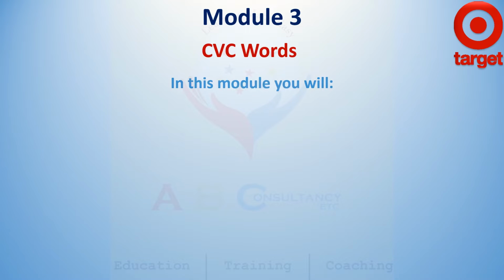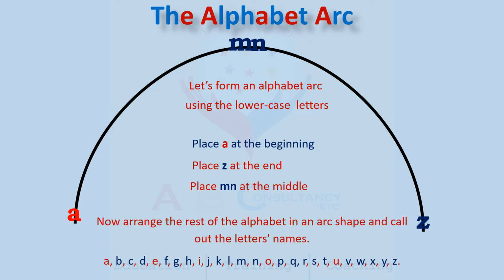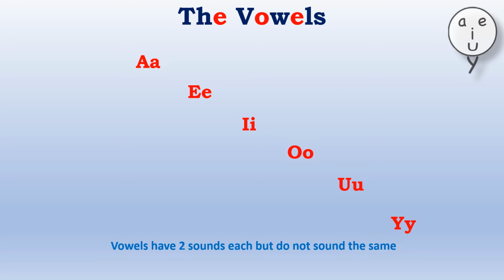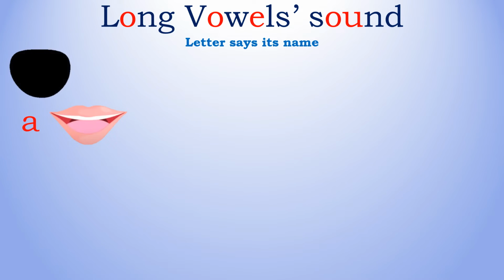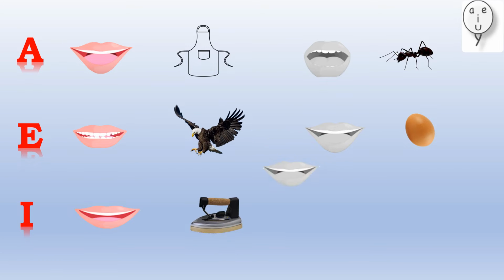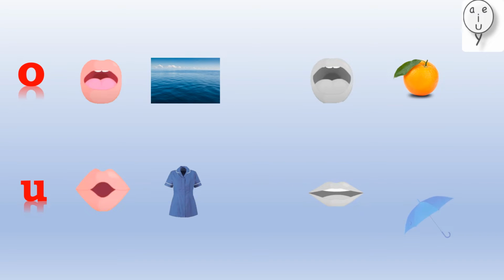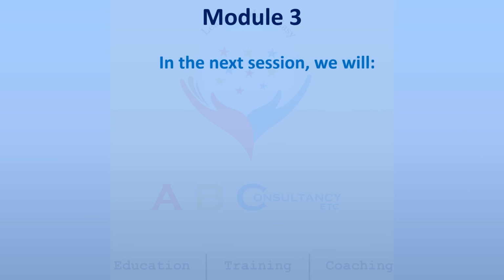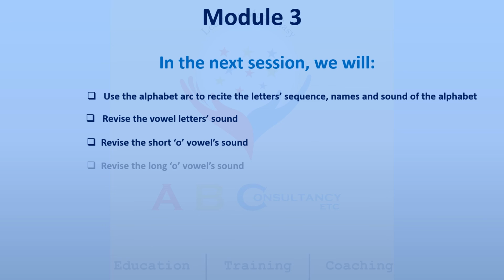Learn to Read - 'Oo' Sound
Functional Skills English
English for Adults, ESOL (English for Speakers of Other Languages) Learners, and Neurodiverse Learners.